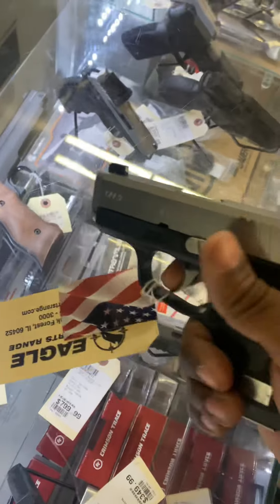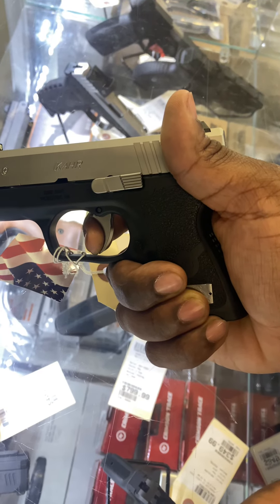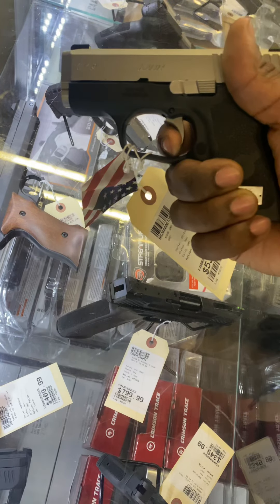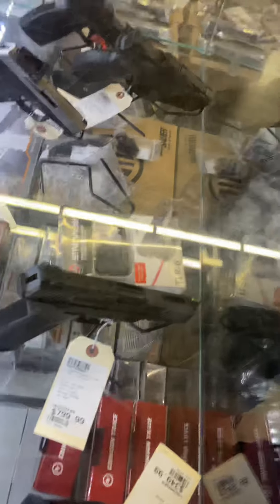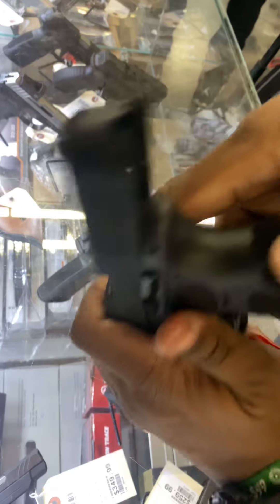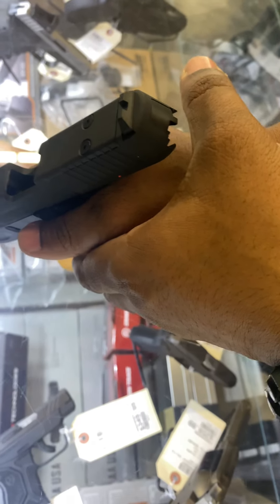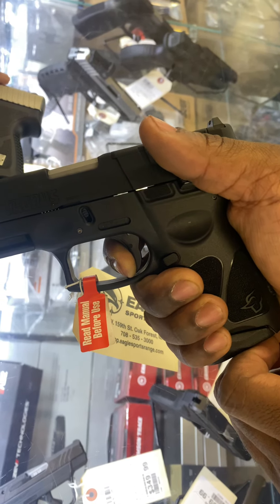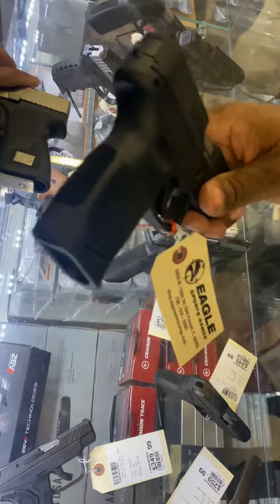Trigger Reset: Testing the Triggers are Important! | Instructor Mike